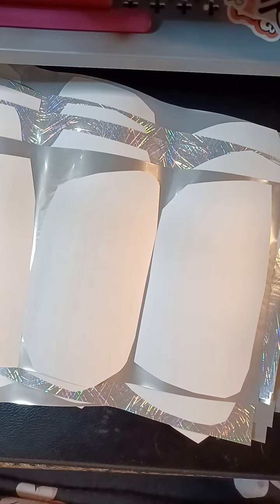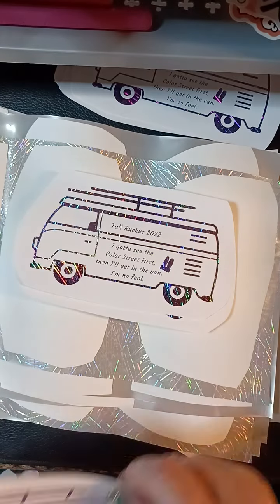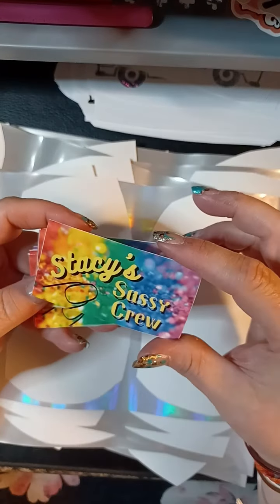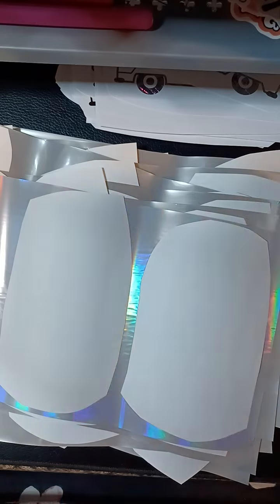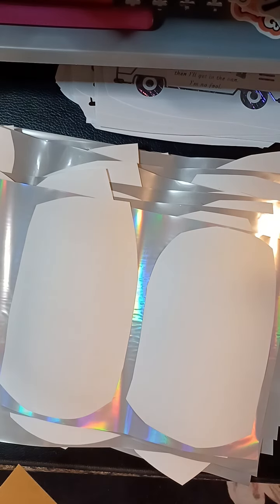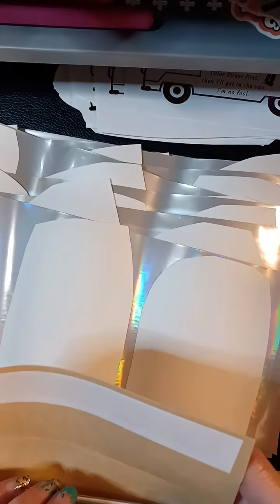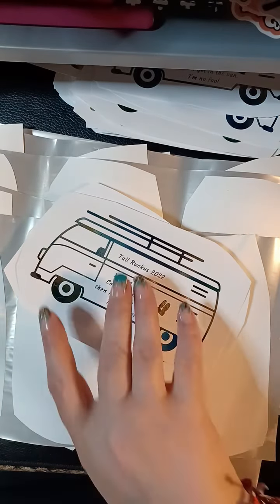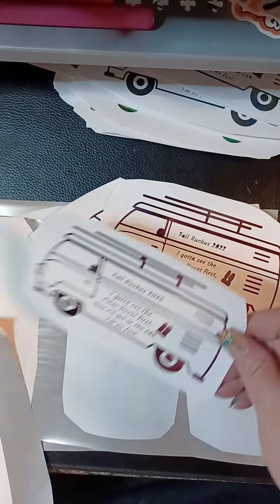Fall Ruckus prize prep!!! Ahhhhh!